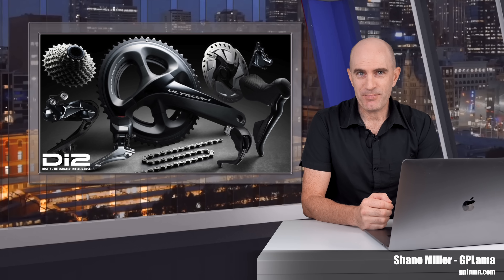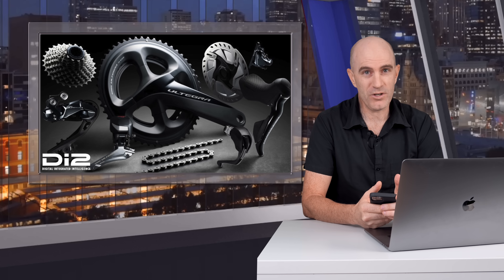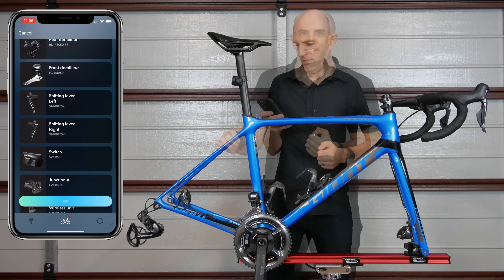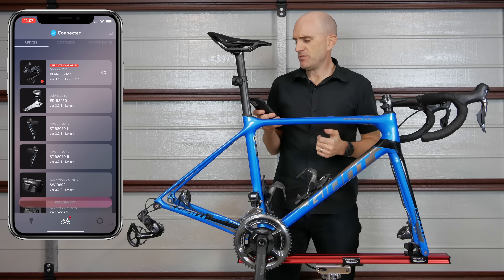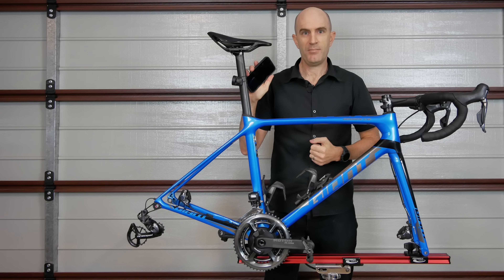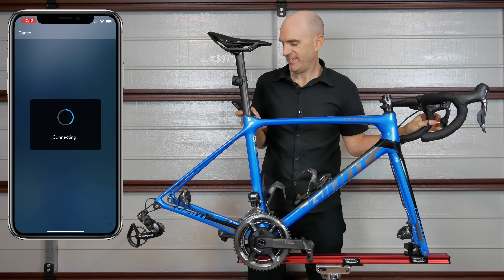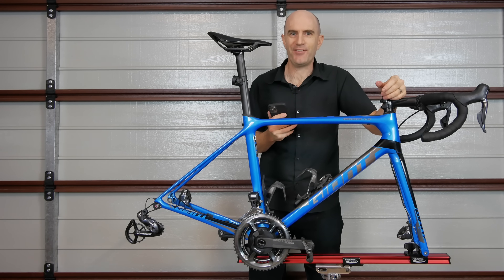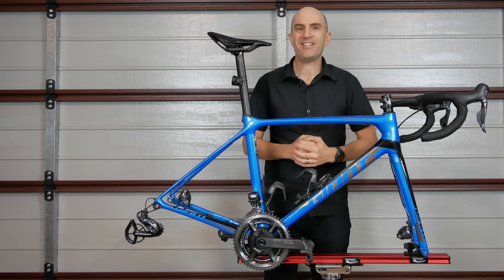Destroying Shimano Di2 Groupset Shifting with a PHONE // Di2 Firmware Recovery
While electronic groupsets have proven to be very robust in the field, they're not immune to failures or issues on the more technical side of things. In this video I brick/destroy the Shimano Ultegra Di2 RD-8050 rear derailleur with nothing more than the Shimano E-Tube app. and I go about restoring it back to working condition.

Note: Firmware restoration of individual components on non-working Di2 system will require the use of the PC Linkage Device (SM-PCE1 or SM-PCE2).